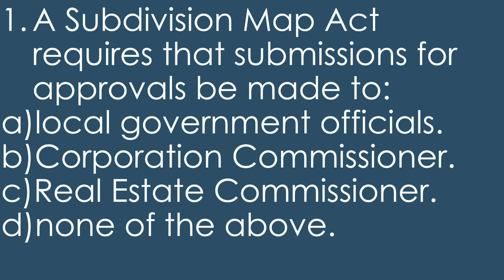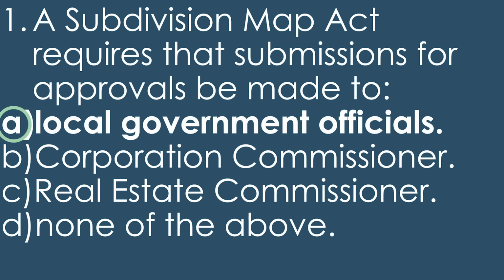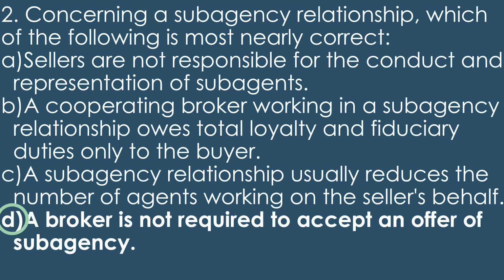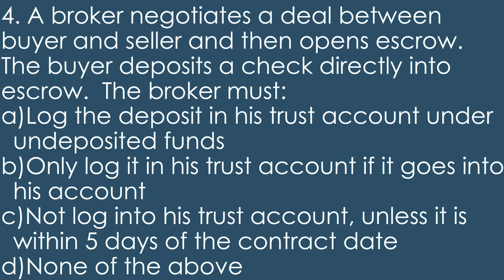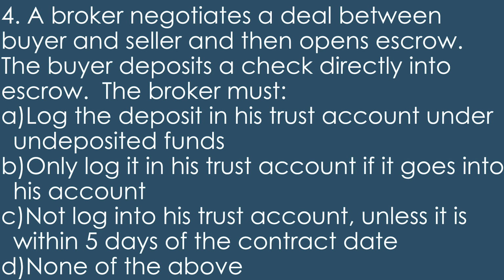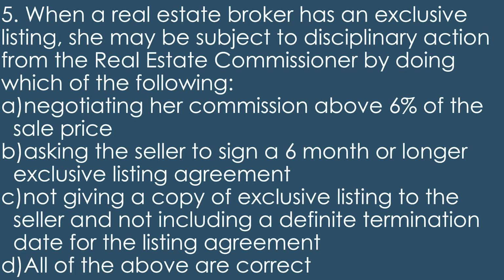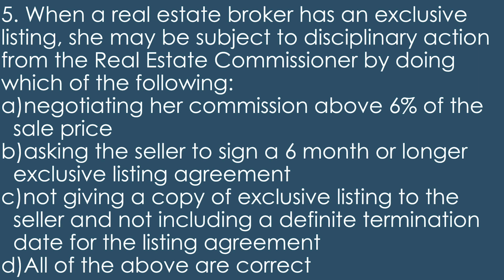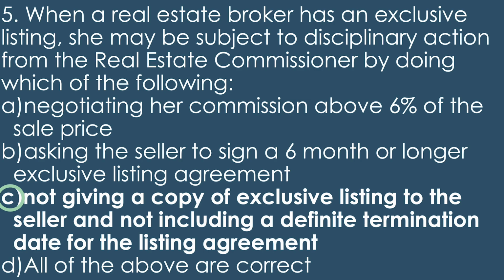Top Questions Part 26 | California Real Estate State Exam Practice Questions